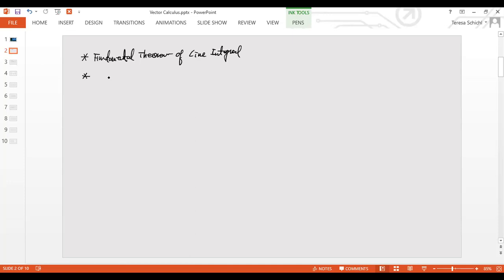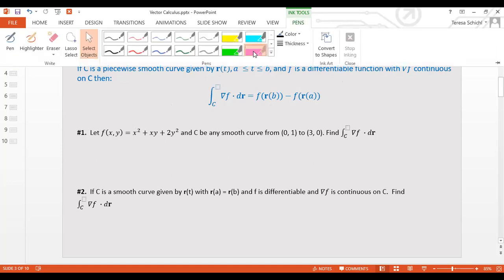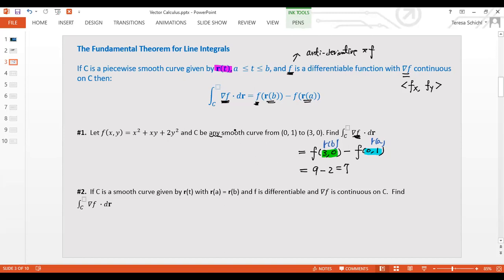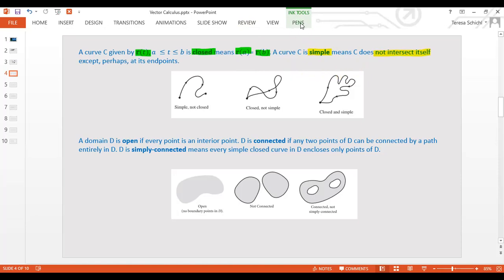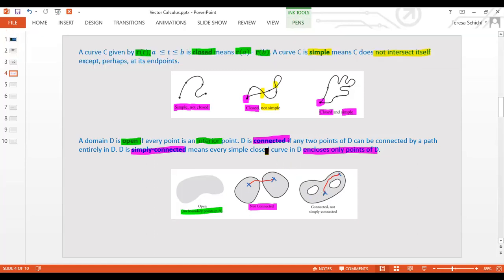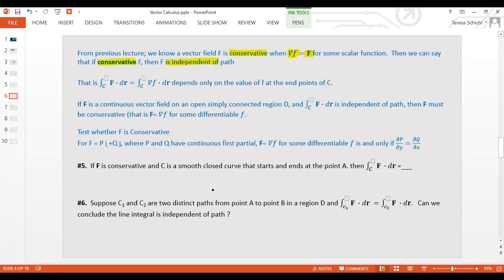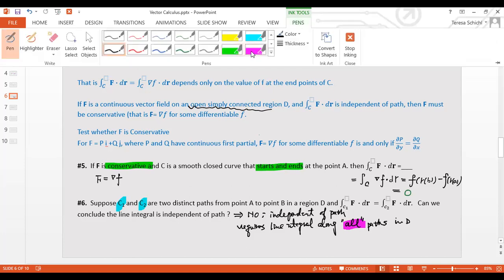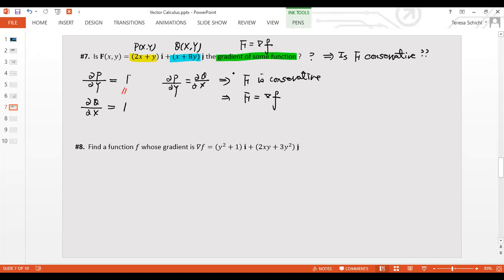Calculus 3 Lecture #5.1 -- Vector Calculus : The Fundamental Theorem of Line Integrals